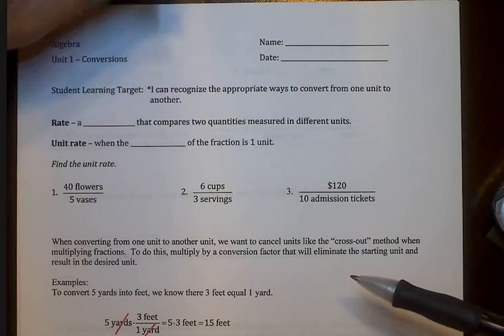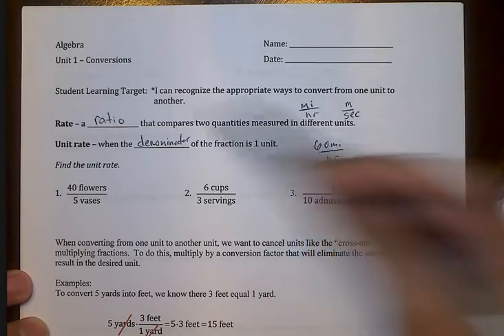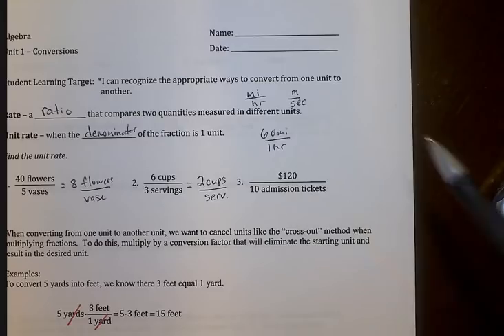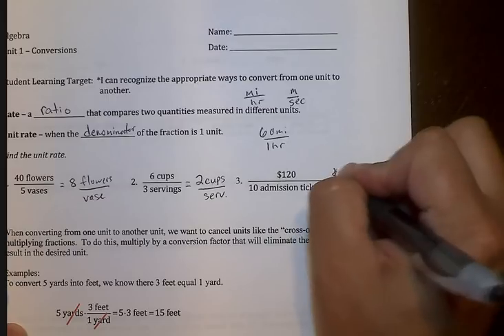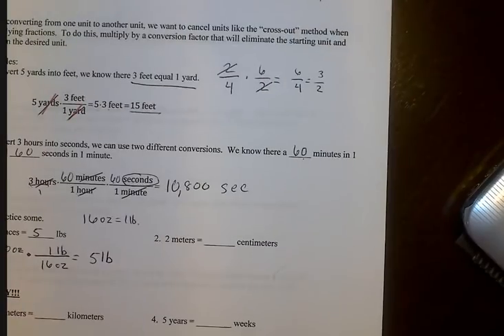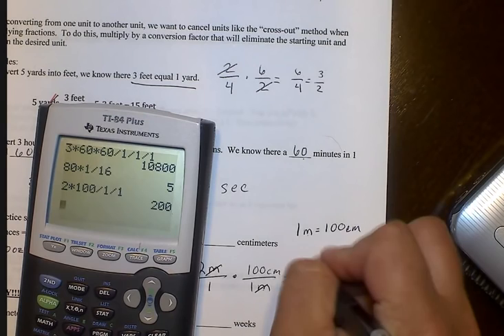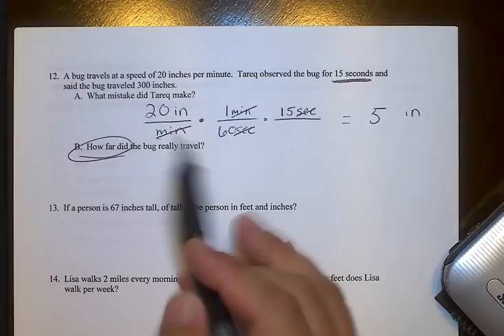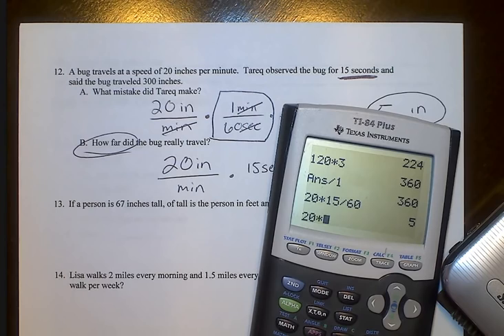Unit 1 Lesson 3 Conversions